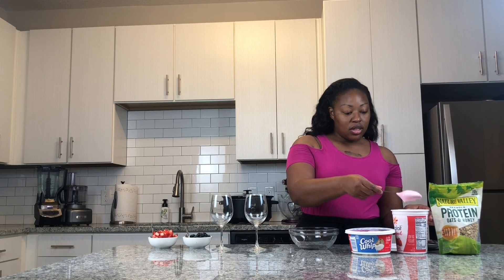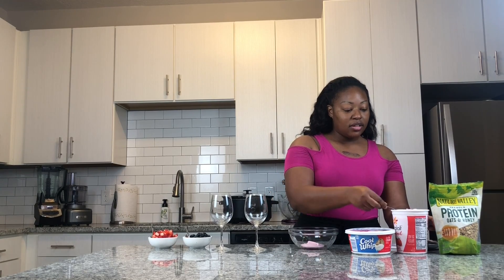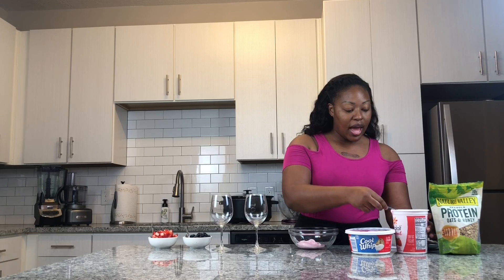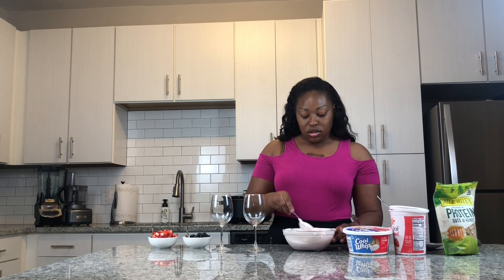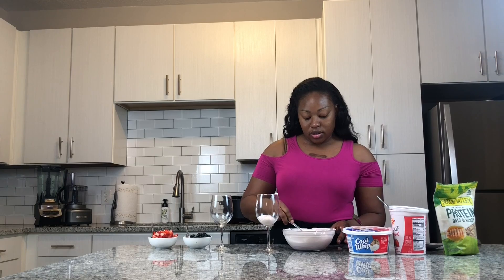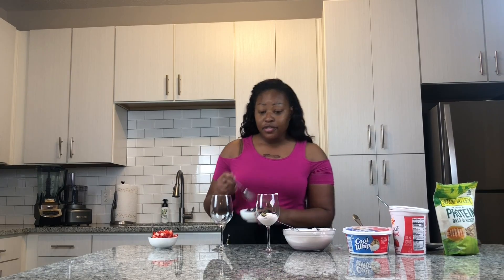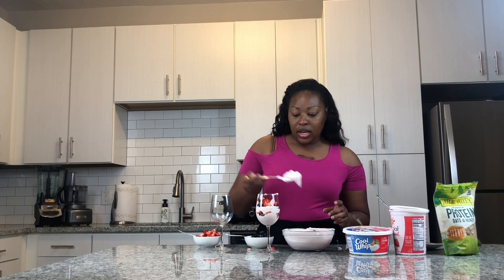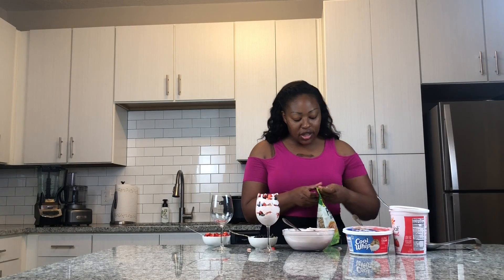5 Minute Parfaits! Sweet and delicious!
Simple Recipes With Chrystle: 5 Minute Parfaits

Ingredients:
1/2 container of Strawberry Yogurt
3 spoon fulls of cool whip
approximately 1/3  cup cut strawberries
approximately 1/3 cup blueberries
Granola

What do you want me to cook next?